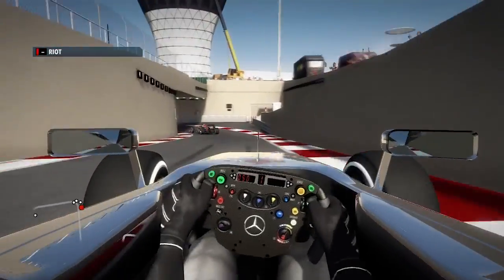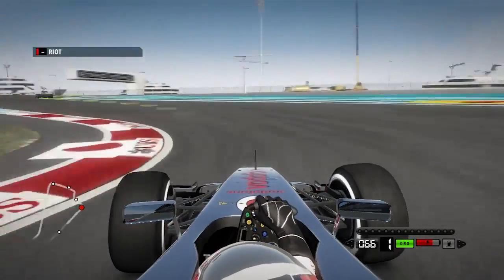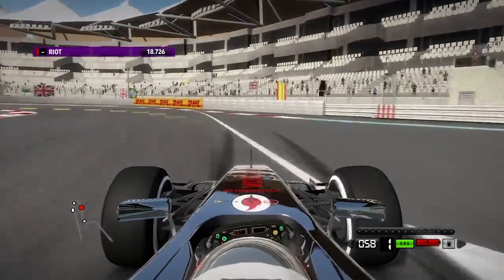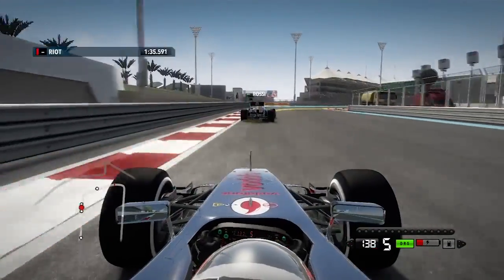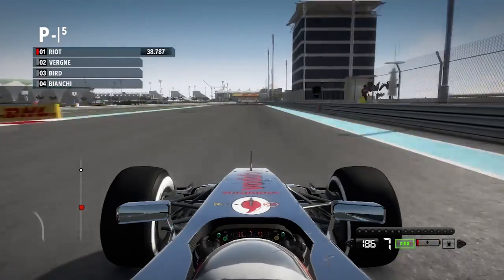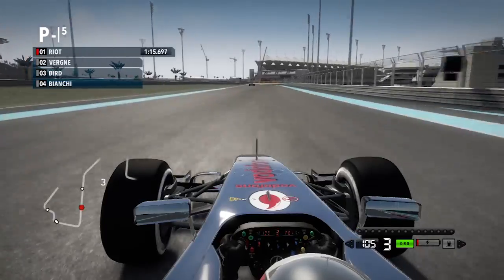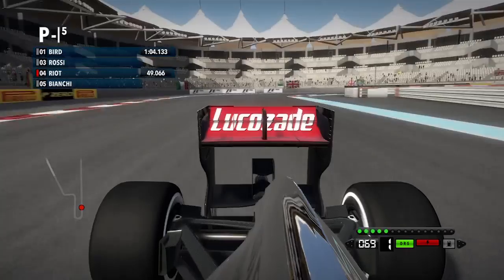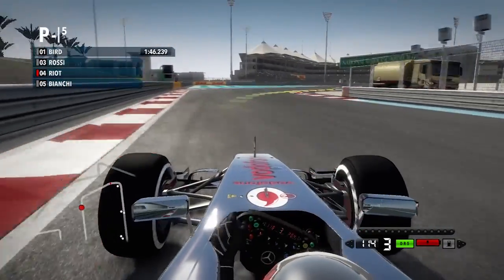F1 2012: Dry Run Abu Dhabi Gameplay (Live Commentary) Young Drivers Test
Please support with a massive like and favourite and give your opinions in the comments below

F1 2012
F1 2012

F1 2012 Young Drivers Test

F1 2012 DEMO
F1 2012 DEMO
F1 2012 DEMO